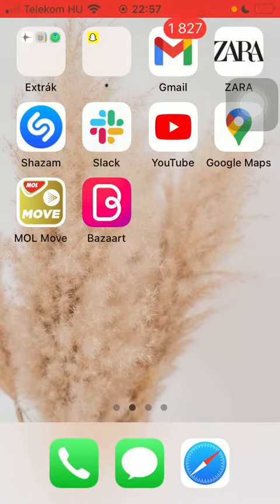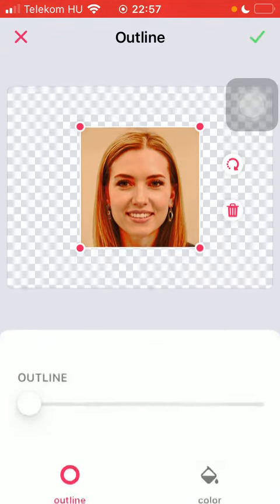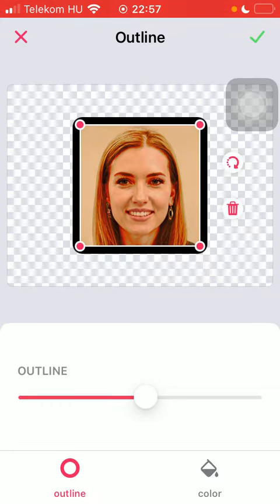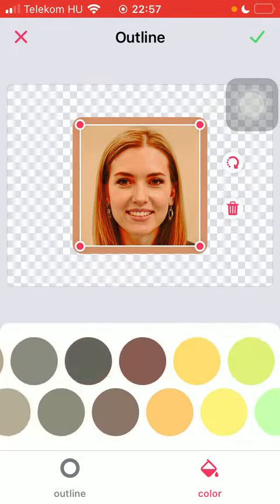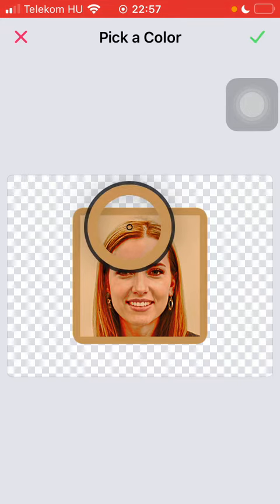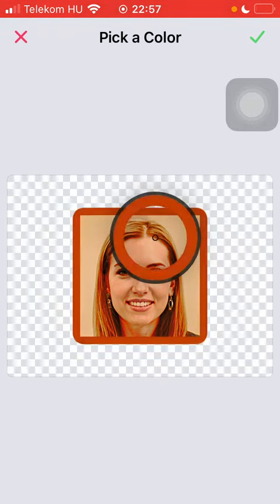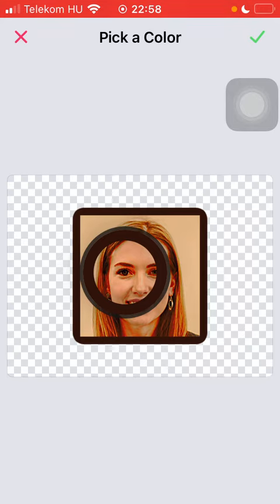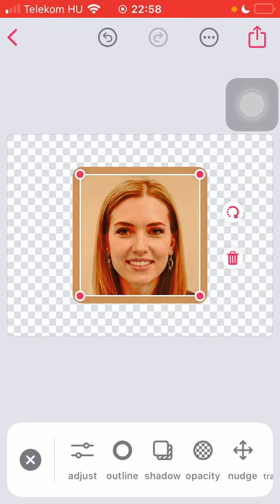How to add an outline to picture on Bazaart?